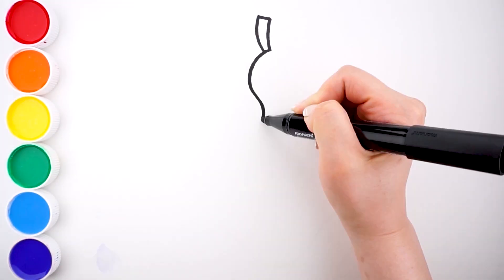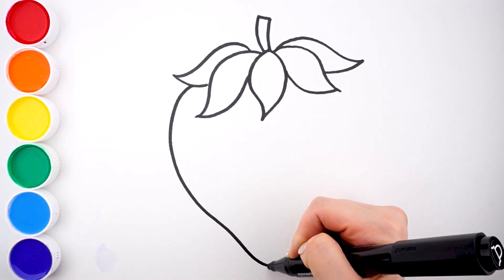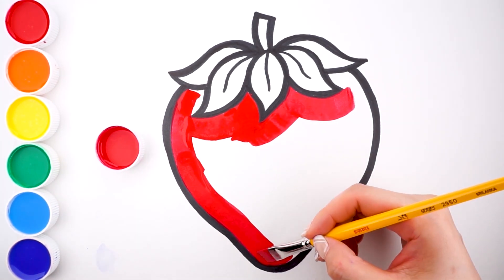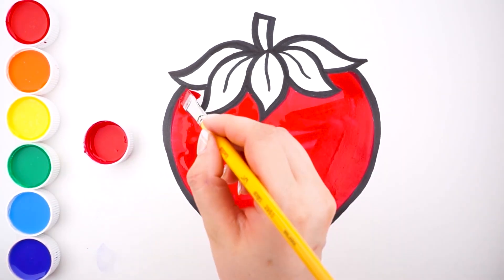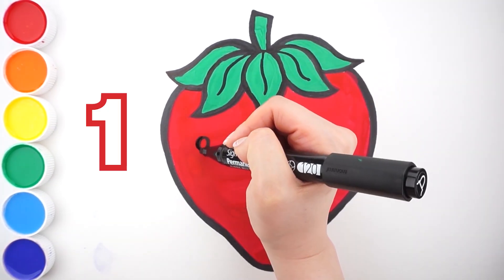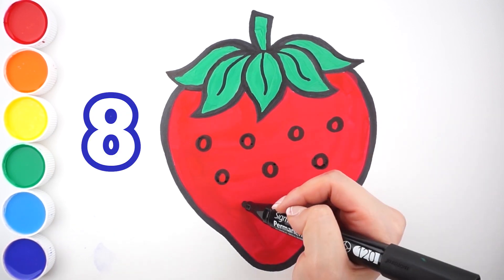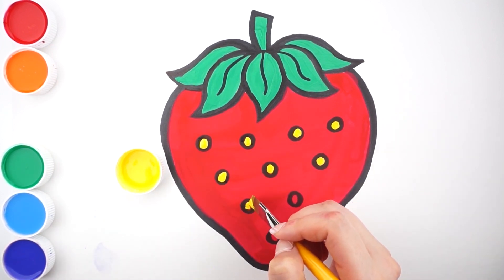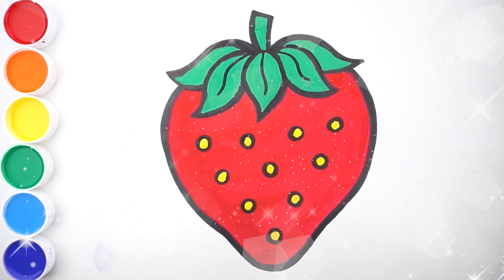Strawberry Drawing, Coloring | Learn Colors for Kids, Toddlers | Hello Toy Art☆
Hello, friends! It's Charlotte. Welcome to Hello Toy Art.
Enjoy fun and joyful coloring and drawing for toddlers, kids and family activities.
As you watch these videos, you can learn colors, numbers, alphabet letters and some English words!
Hello Toy Art channel is completely safe for toddlers, babies and kids.
It only contains educational content in videos.

In this video, we're gonna draw and paint a strawberry.
Do you like strawberries? It's one of my favorite fruits!
It will be so much fun! Let's paint it together!